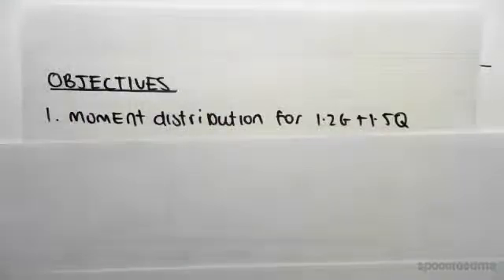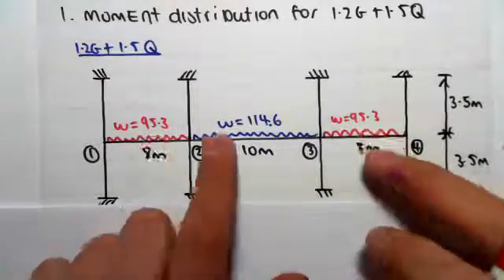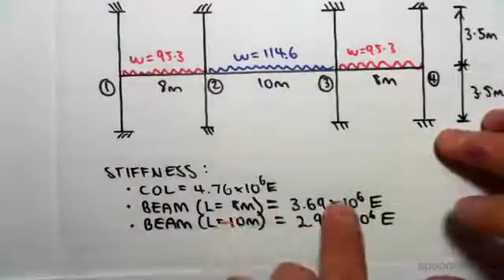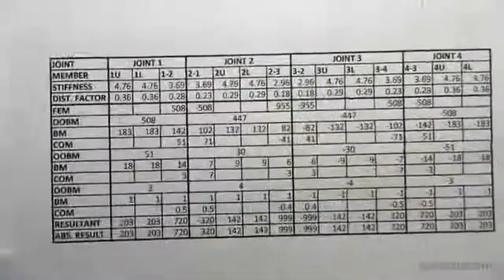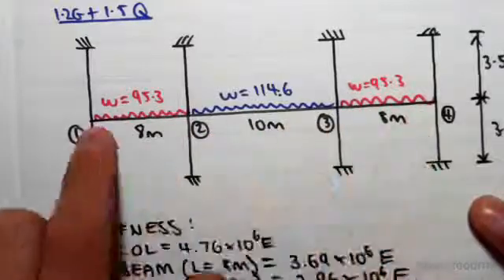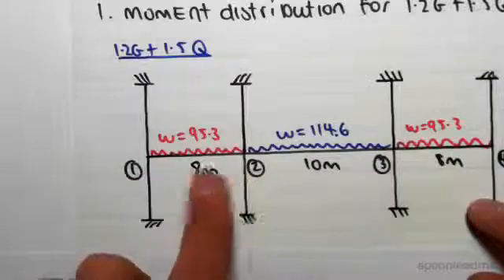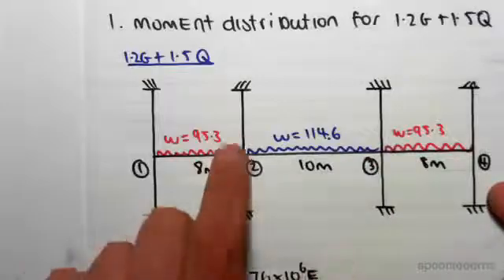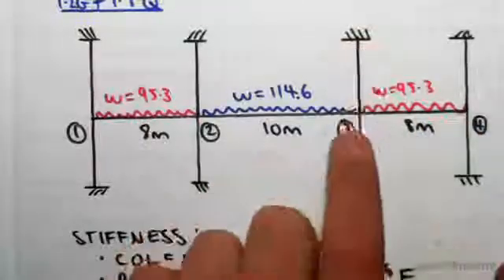Method of Moment Distribuition Example: Dead and Live Load (Part 1) | Reinforced Concrete Design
for more FREE video tutorials covering Concrete Structural Design

The objective of this video is to look at the moment distribution for 1.2g + 1.5q load combination. First part of the video vividly illustrates the sectional free body diagram of distributed load acting over the different spans of the given exemplary structure; subsequently writes down the stiffness values of beam and column referring previous videos. Next, the video does assessments on stiffness and distance factor in each joint over the sectional free body diagram.

Without having clear concept of flexural stiffness, it is not possible to do the assessments. So, it is mandatory to watch the video 8.1, 8.4 & 8.5 first under this video series to understand the content described in this video. It is also highly recommended to do on hand practice with this video to have good grasp on solving problem of moment distribution for different load combinations.